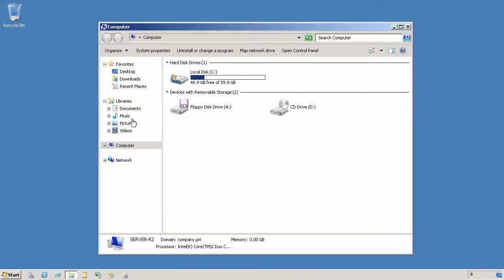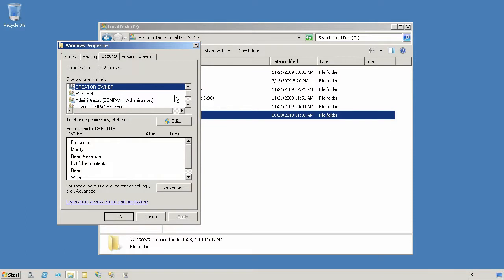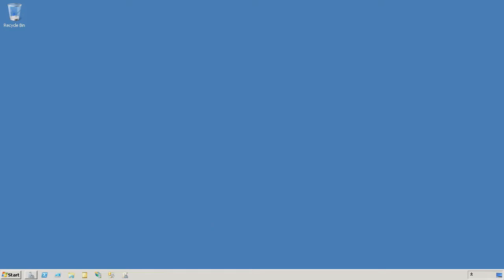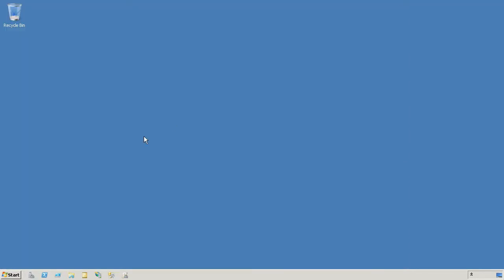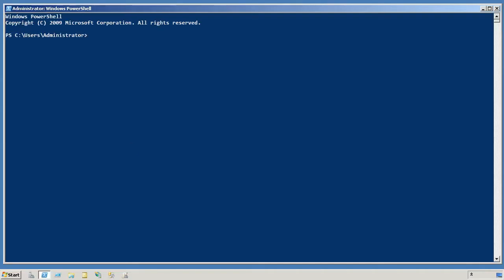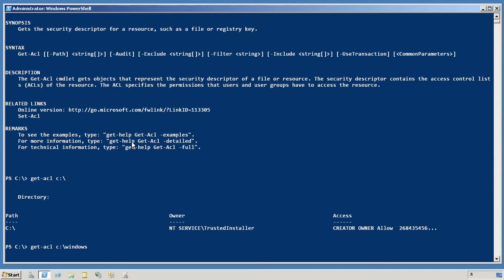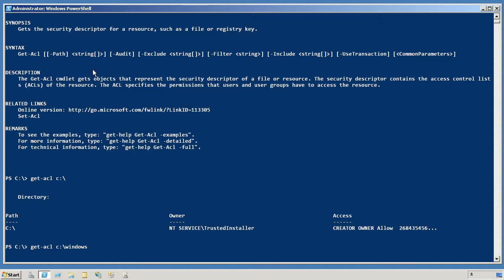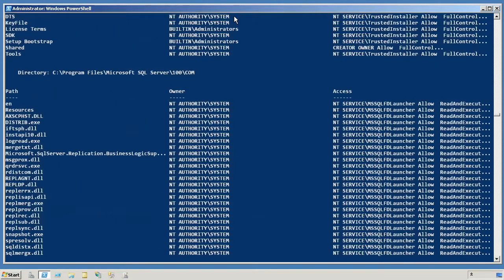Decentralized Windows Security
Don Jones demonstrates the de-centralized nature of Windows security, and explains the centralization features most organizations would prefer to have.